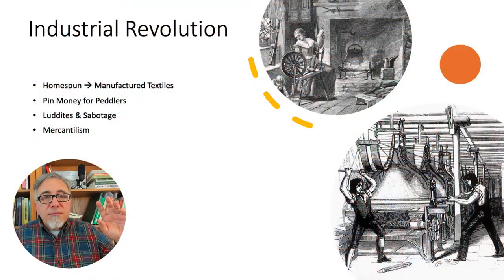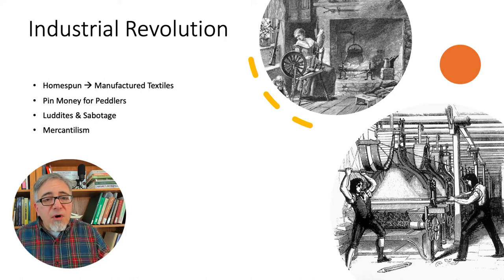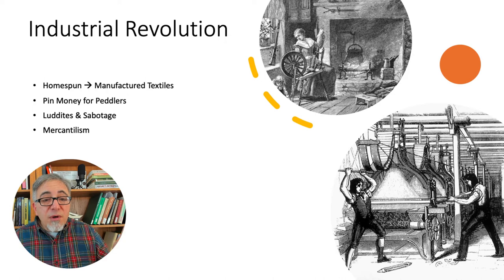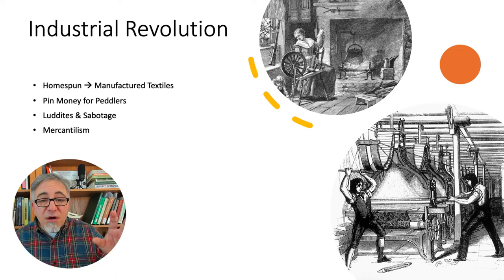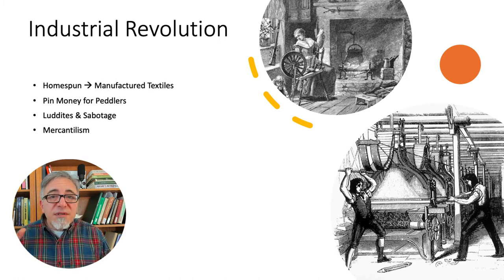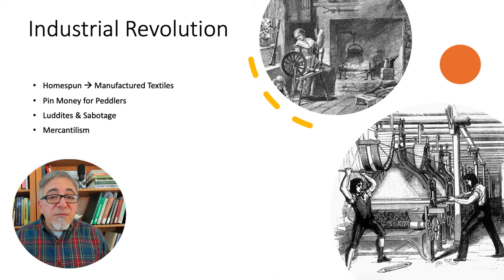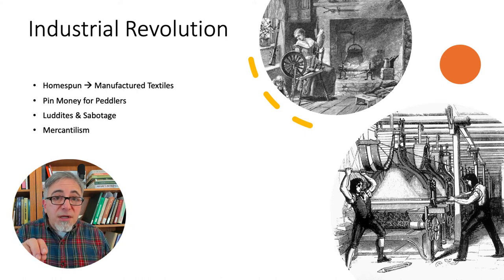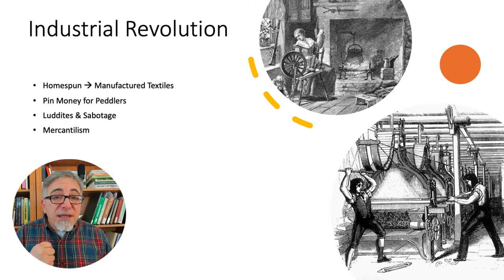Troubled 19th Century, part 3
Part 3 of my lecture for my Modern World History class. This part covers the early industrial revolution and the Luddites that tried to prevent it.